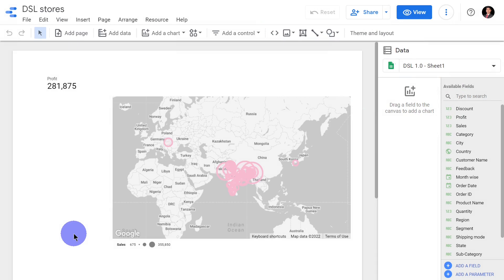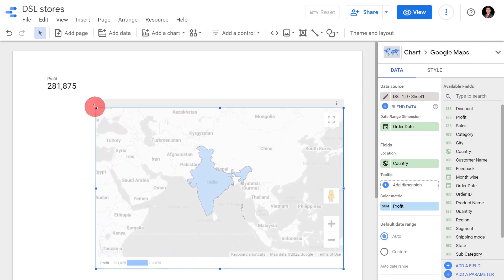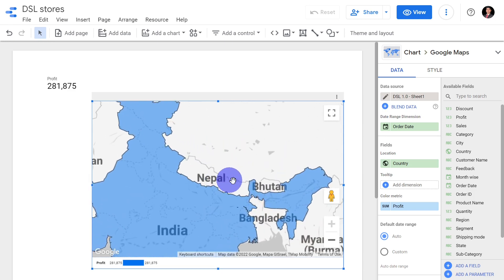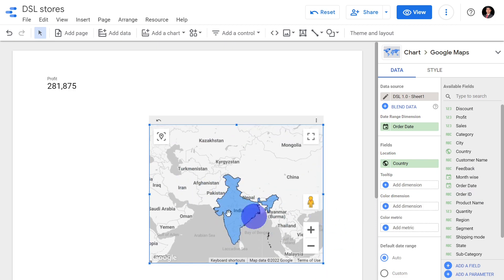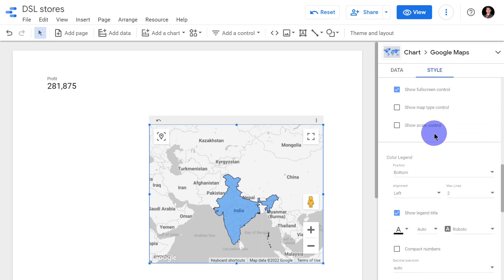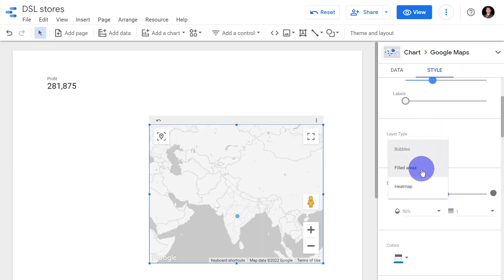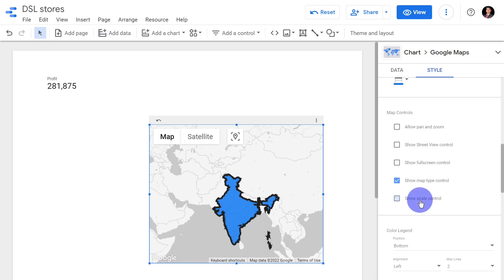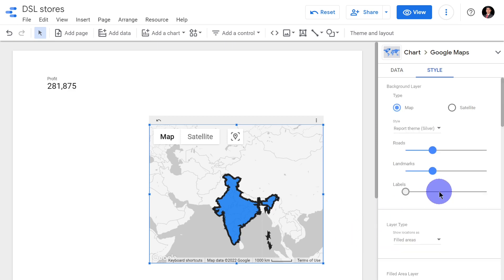How to use Filled Maps in Google Data Studio?-HeDaL